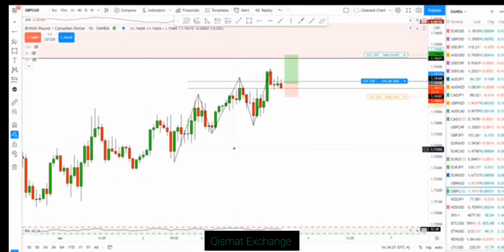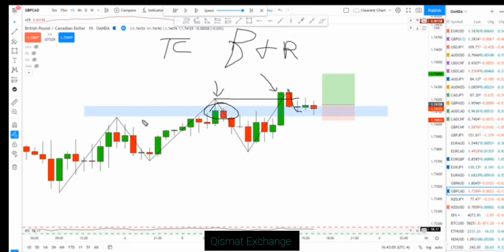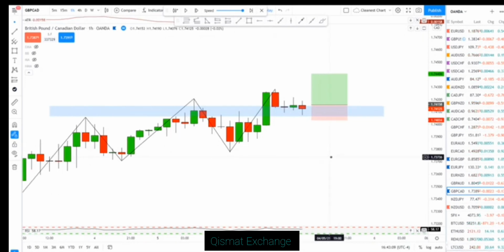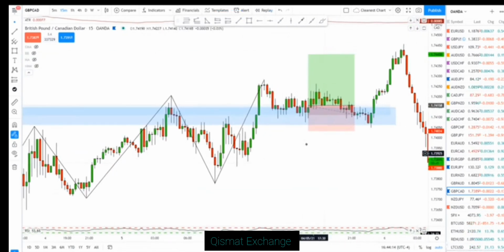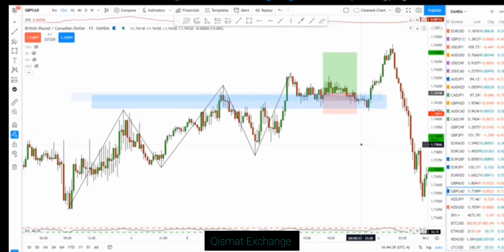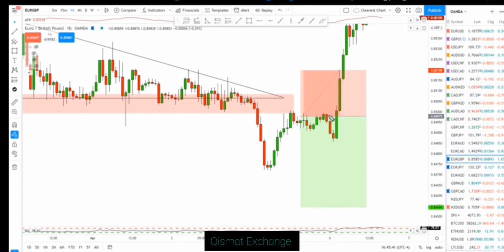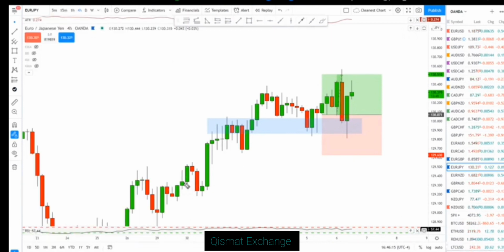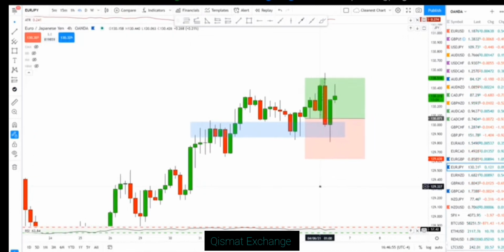The Trading Strategy You Will Ever Need Beginner To Advance In One Video [Qismat Exchange]Part 2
his Is A Beginner Guide To Trading

Qismat Exchange Walk You Through Everything You Need To Know In Order Approach The World Of Trading Forex And many Other market In A professional Way And Want To Trade In  Currency Like Dollar, Euro' INR etc. You Are In Right Place